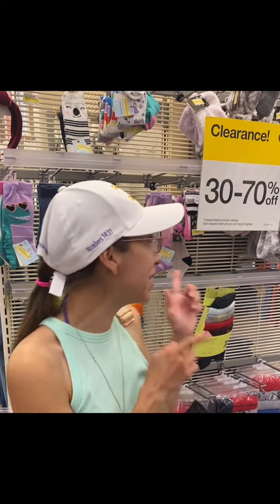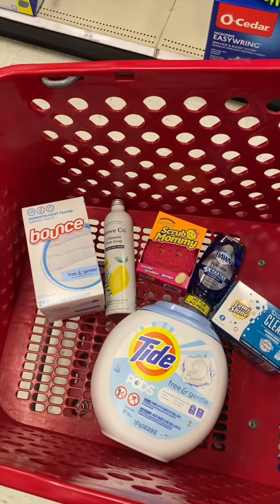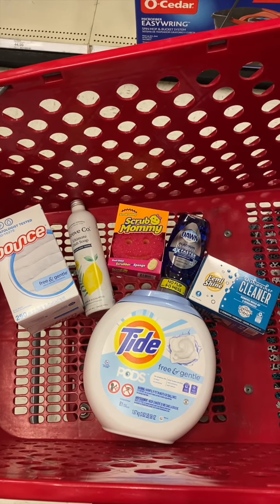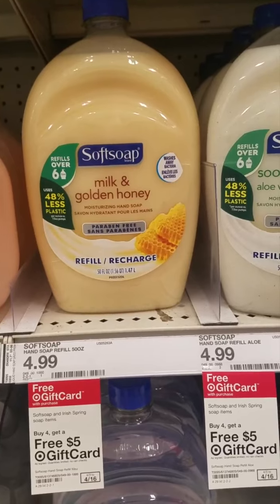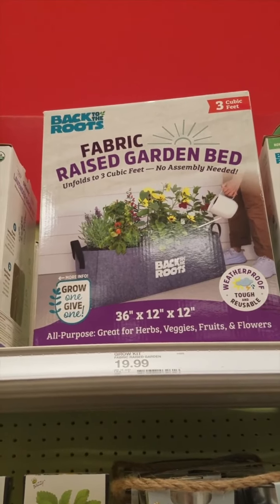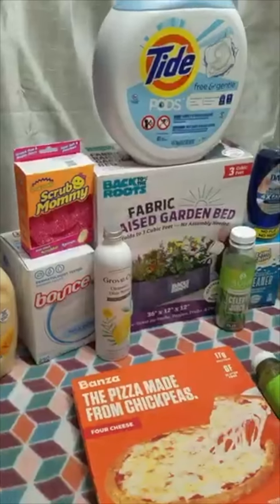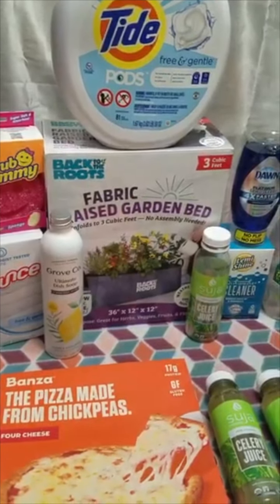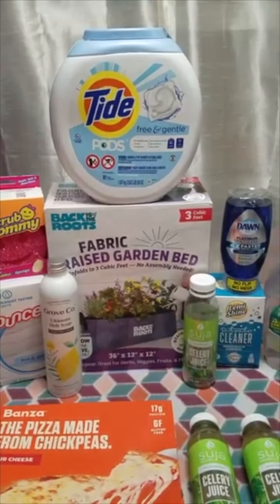Target Couponing 04/05/22